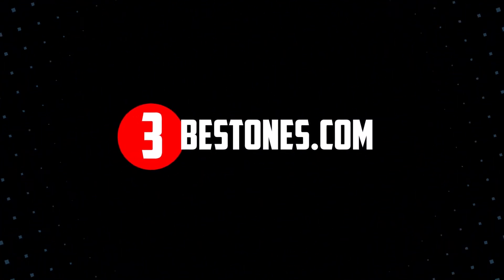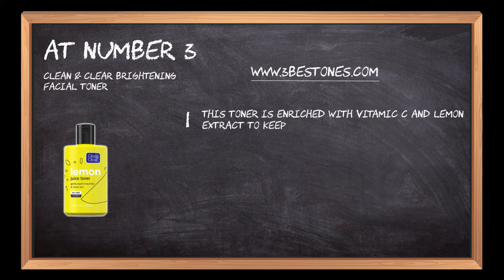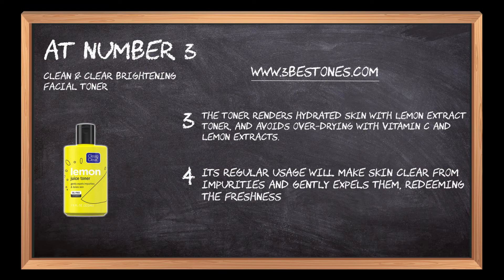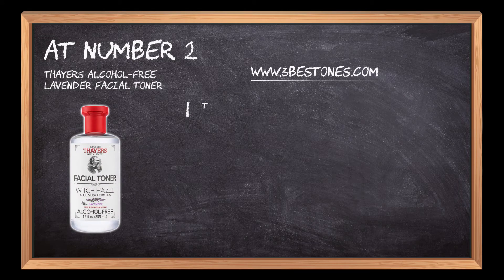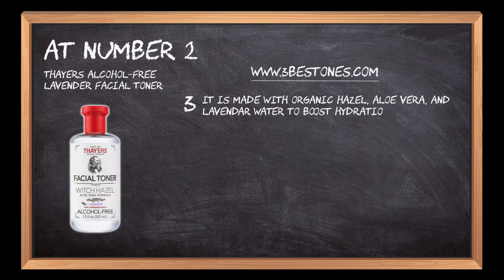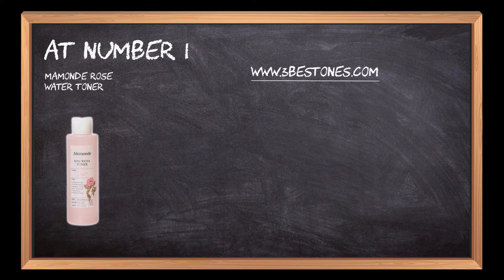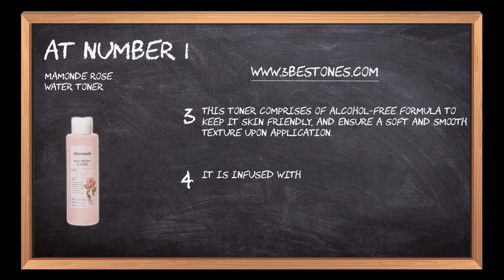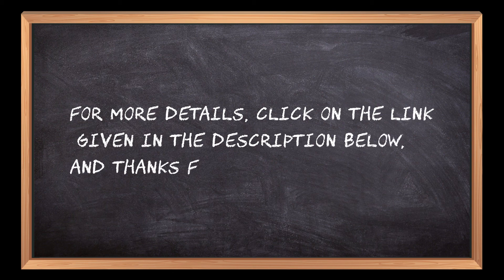Best Toners In 2023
Follow the links given below to check the product prices:

Here is the list of the top 3 best "Toners":

Mamonde Rose Water Toner:

THAYERS Alcohol-Free Lavender Facial Toner:

Clean & Clear Brightening Facial Toner:

0:00 Best Toners For Every Skin Type
0:16 Clean & Clear Brightening Facial Toner
1:03 THAYERS Alcohol-Free Lavender Facial Toner
01:50 Mamonde Rose Water Toner
02:37 Closing Remarks & Subscribe To Our Channel